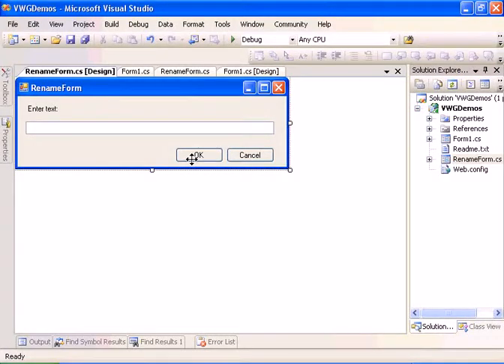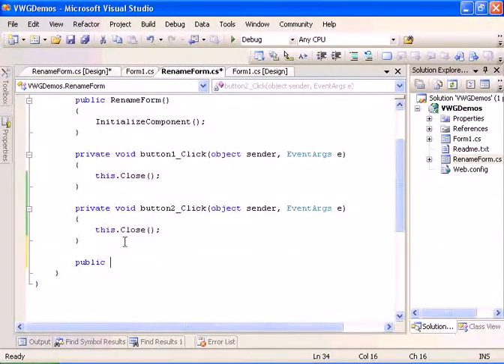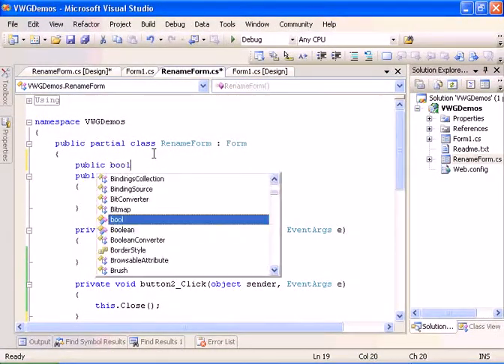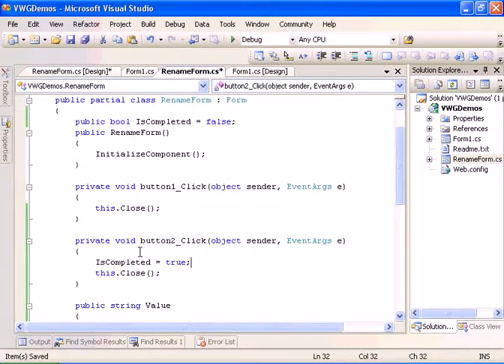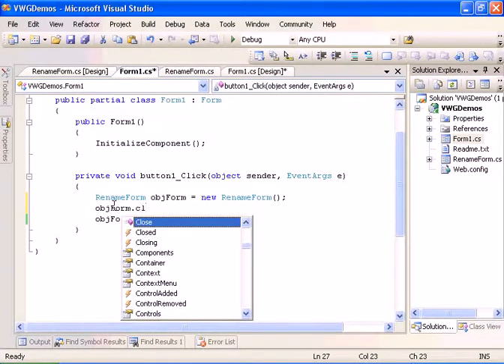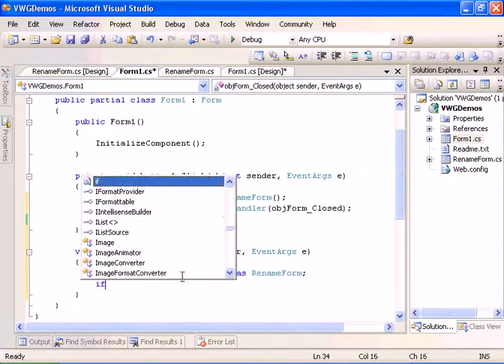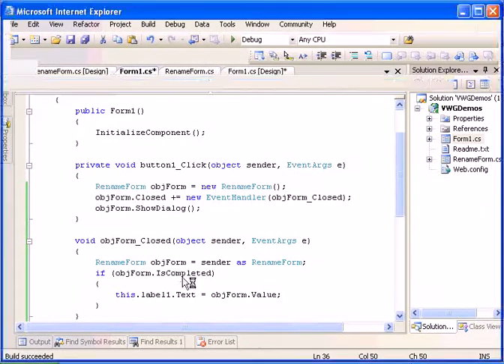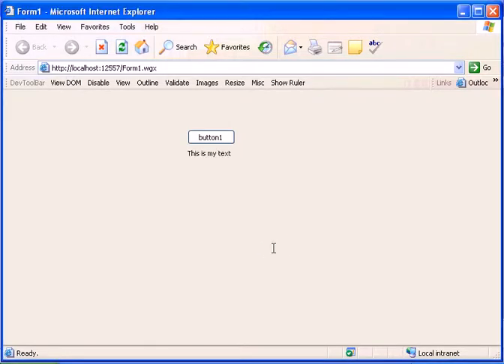How to return parameters from dialogs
This video demonstrates how to return parameters from dialogs.